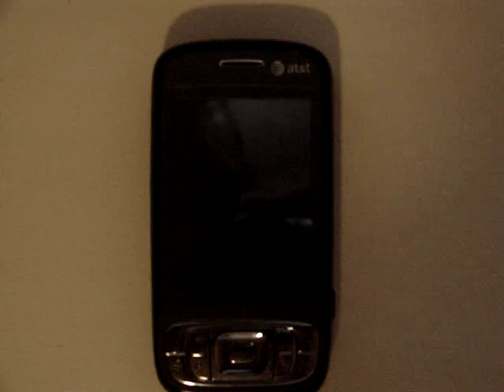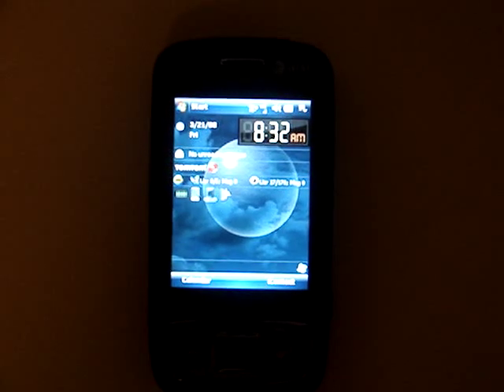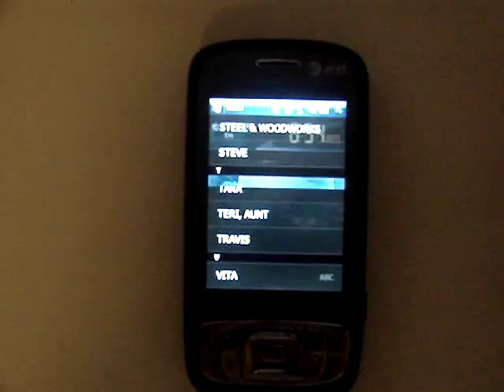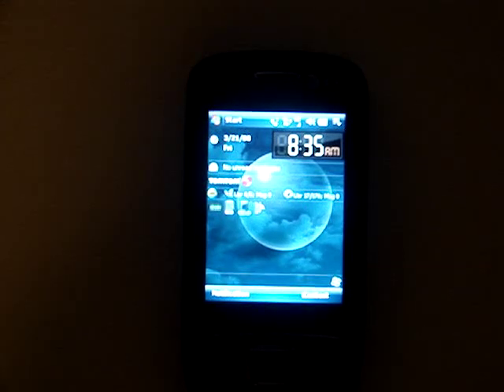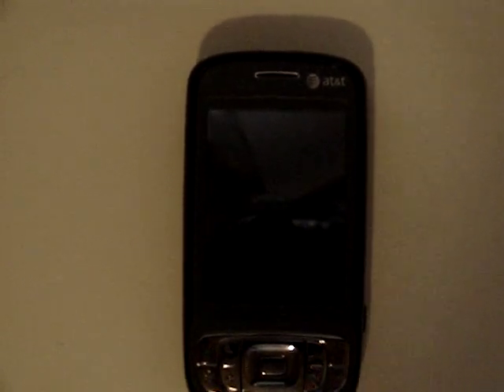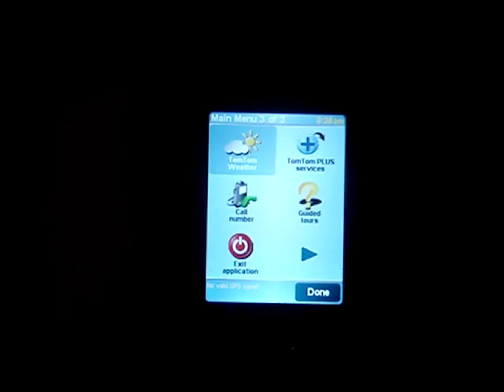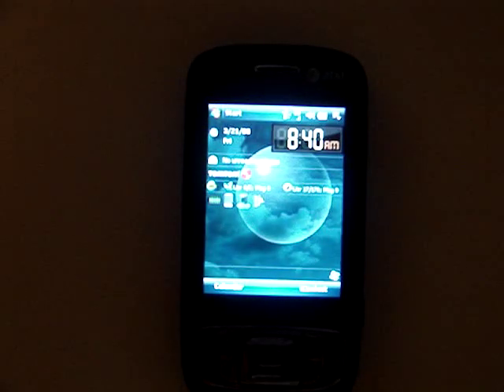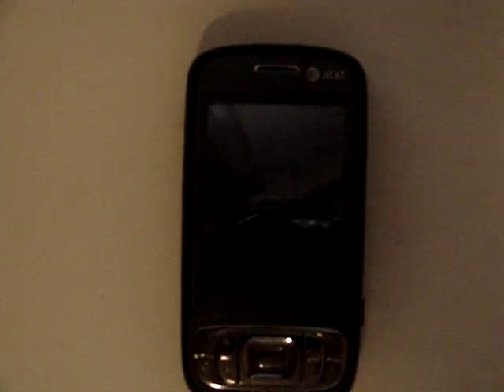HTC AT&T TILT TouchFLO, Slide2Unlock & iContact, Cooked ROM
This is the HTC Tilt from AT&T.  Has Sleuth Cooked ROM installed with TouchFlo, Slide2Unlock and Icontact.  Working on getting cube to work.  Also will allow dual connections to the internet.  I use BBconnect and Media Net for Instant Messageing.  See Video to understand what im talking about.